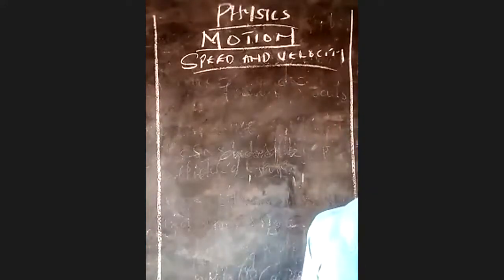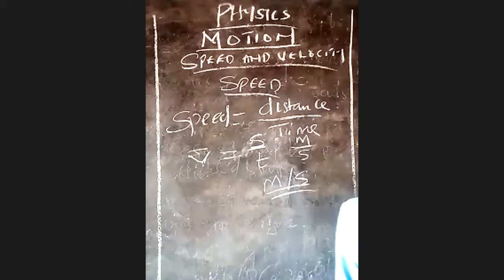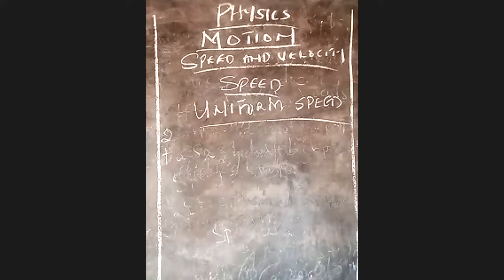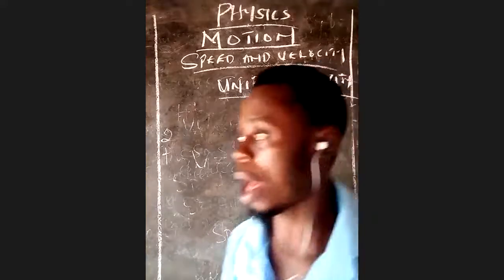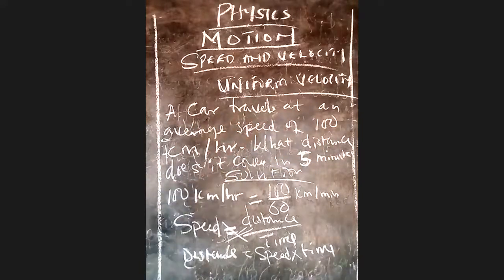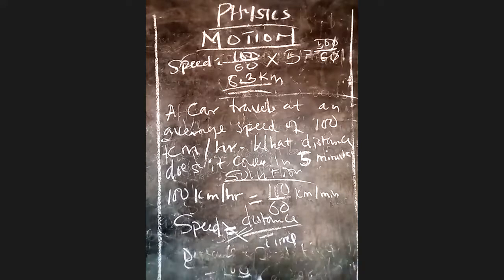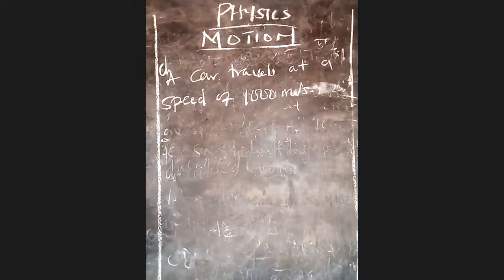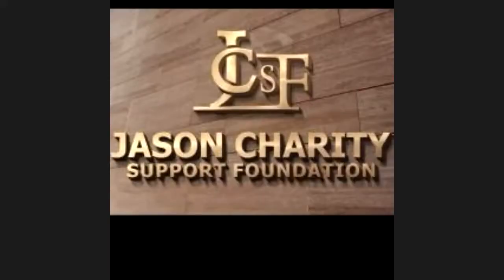JCSF Education Cafe_Physics_Speed and Velocity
Mr. Joshua takes Physics_Speed and Velocity for students preparing for WASSCE/UTME examinations across Nigeria.